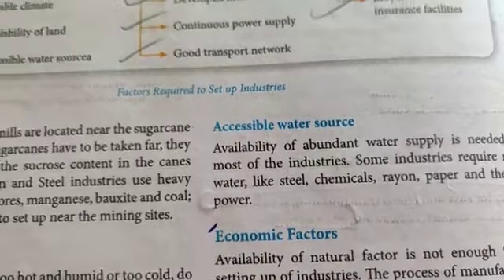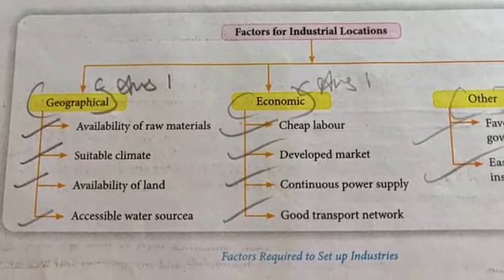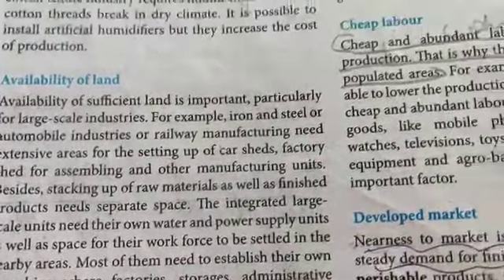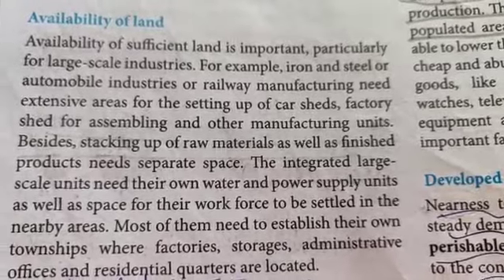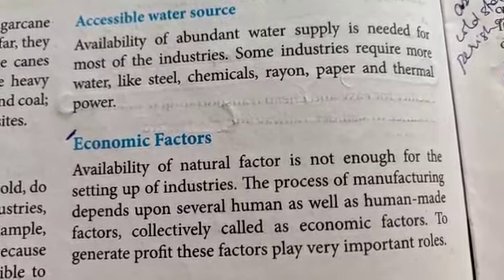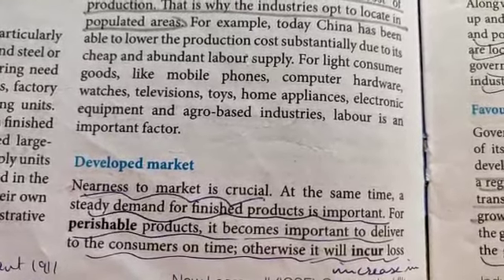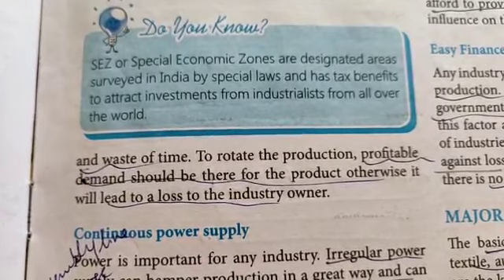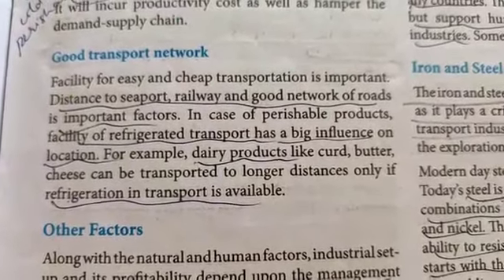Class 7th Geography